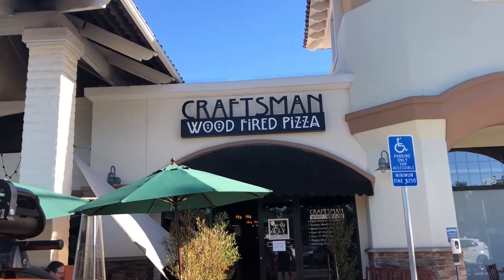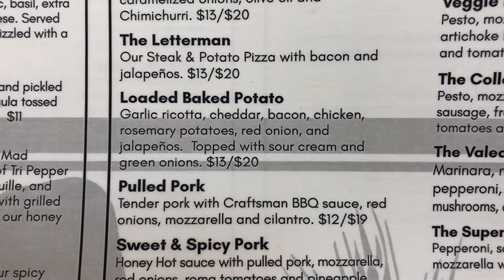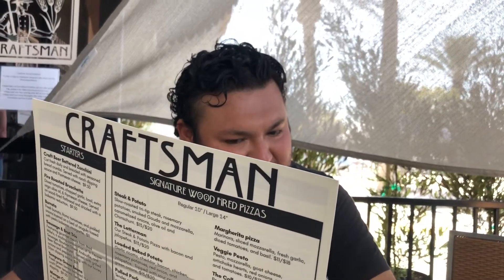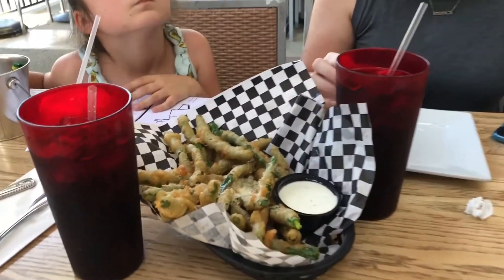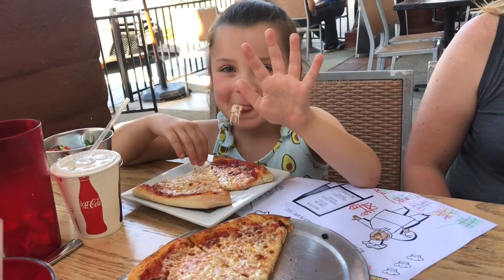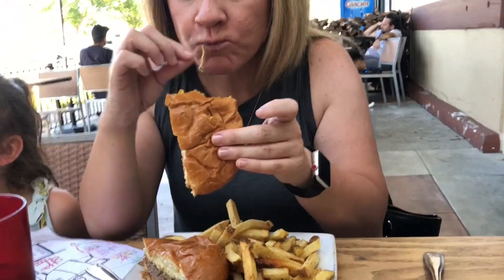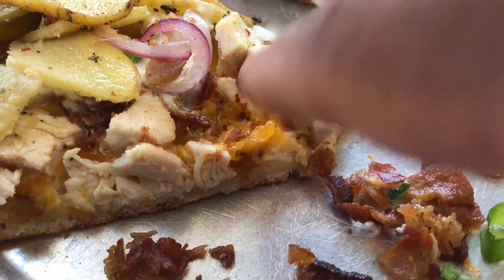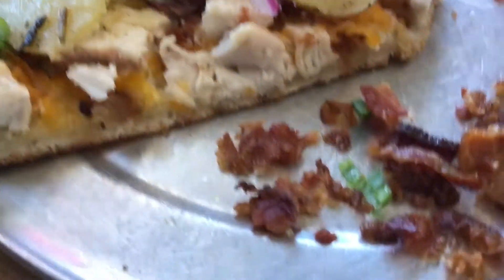Eating at Craftsman Woodfired Pizza w/ Pitmaster Freddy and Co.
Here we are at a local favorite in Placentia, CA called Craftsman Woodfired Pizza. They specialize in Pizza and BBQ, but have many different option as well. You definitely can’t go wrong here!